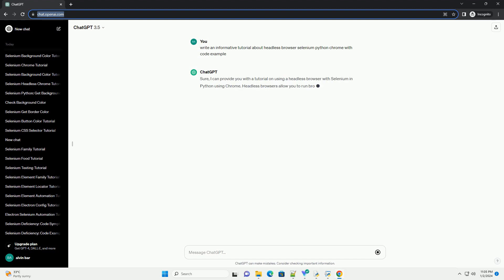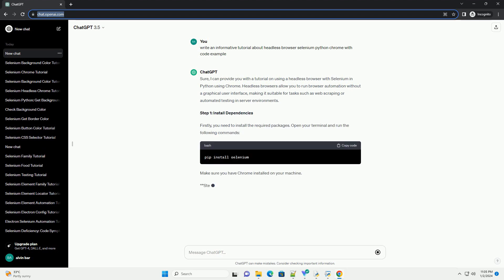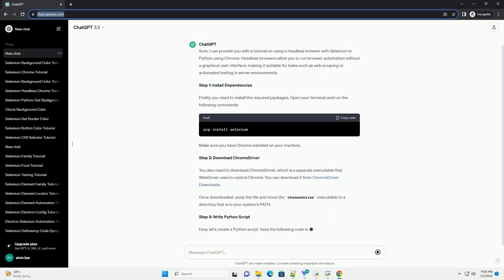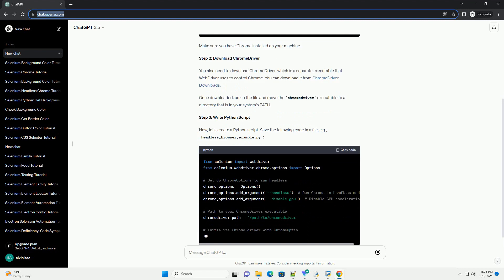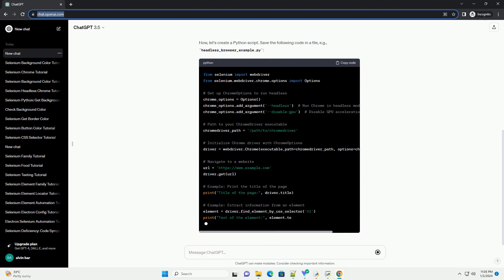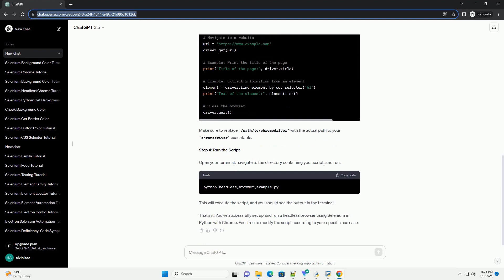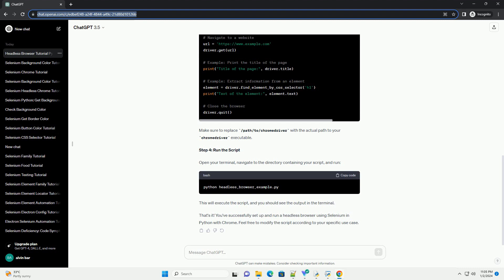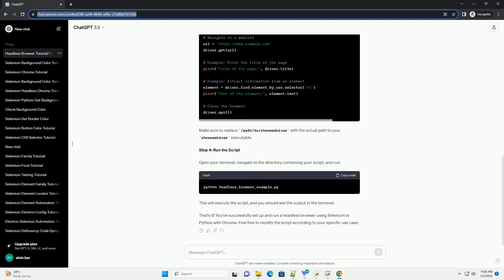headless browser selenium python chrome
Sure, I can provide you with a tutorial on using a headless browser with Selenium in Python using Chrome. Headless browsers allow you to run browser automation without a graphical user interface, making it suitable for tasks such as web scraping or automated testing in server environments.
Step 1: Install Dependencies
Firstly, you need to install the required packages. Open your terminal and run the following commands:
Make sure you have Chrome installed on your machine.
Step 2: Download ChromeDriver
You also need to download ChromeDriver, which is a separate executable that WebDriver uses to control Chrome. You can download it from ChromeDriver Downloads.
Once downloaded, unzip the file and move the chromedriver executable to a directory that is in your system's PATH.
Step 3: Write Python Script
Now, let's create a Python script. Save the following code in a file, e.g., headless_browser_example.py:
Make sure to replace /path/to/chromedriver with the actual path to your chromedriver executable.
Open your terminal, navigate to the directory containing your script, and run:
This will execute the script, and you should see the output in the terminal.
That's it! You've successfully set up and run a headless browser using Selenium in Python with Chrome. Feel free to modify the script according to your specific use case.
ChatGPT